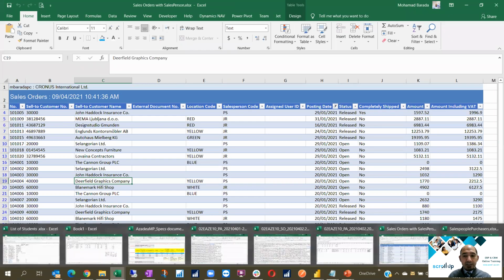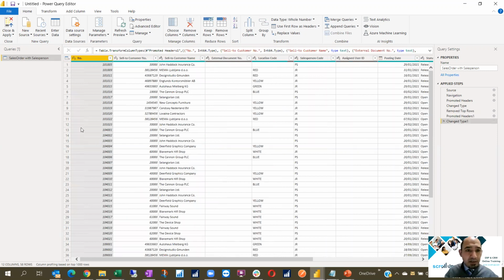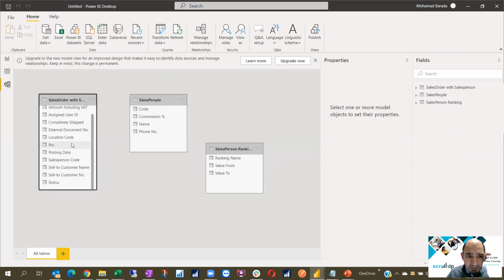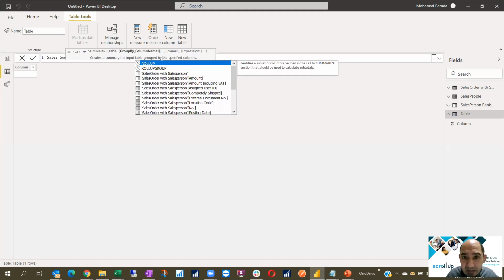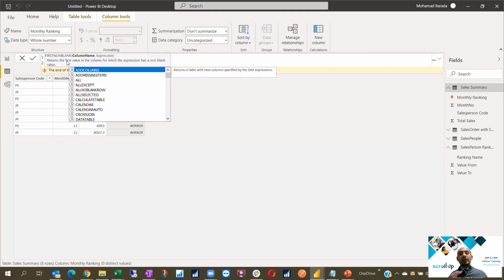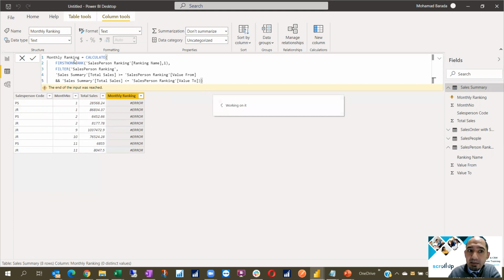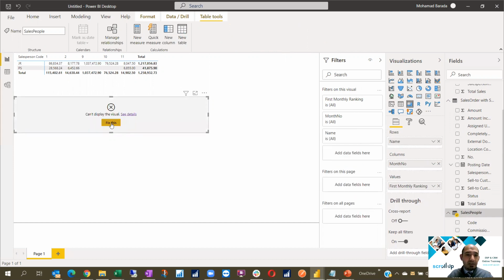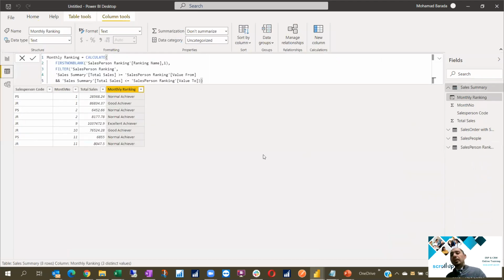Free Power BI Training How to compare a value with a range from another table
Watch this video to learn the following :
- How you can use SUMMARIZE function
- How you can use FIRSTNONBLANK Function
- How you can use Calculate and Filter function in PowerBI
- How you can compare a value from a table with a range of values from another table and get the right value related.